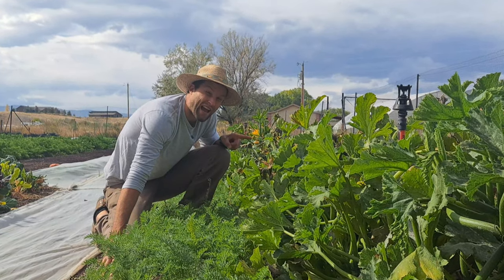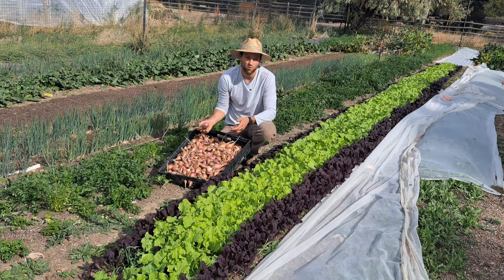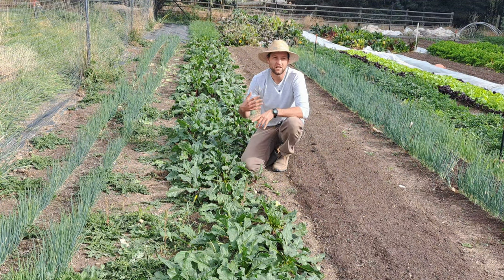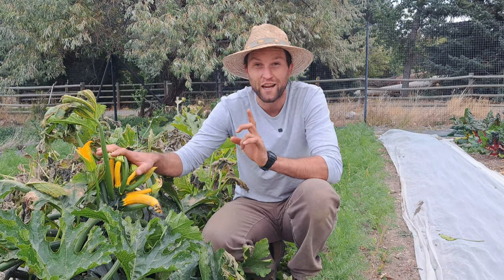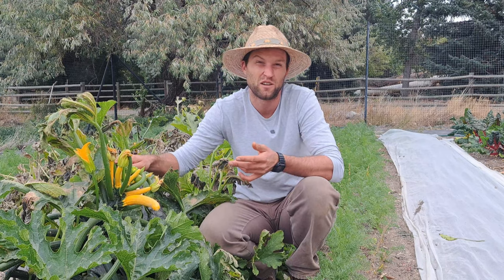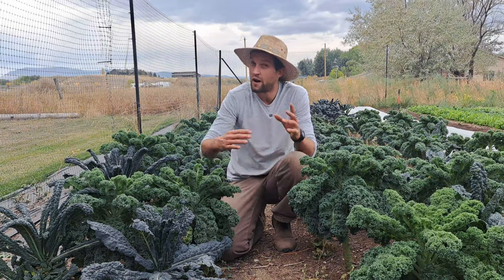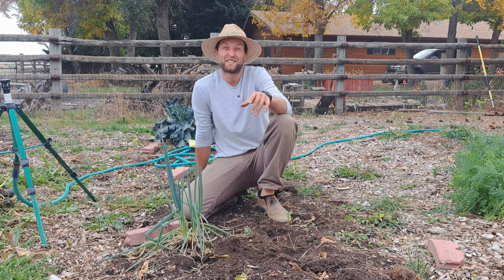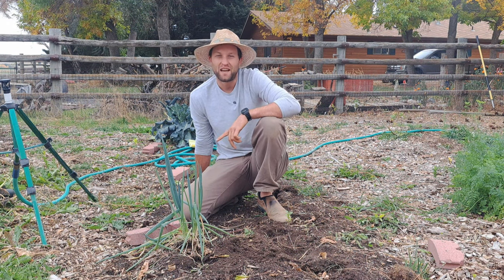How I grew $4,495 of groceries in 625 ft² and you can grow $1572 of food in 220 ft²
0:00 Intro
0:56 $1140: Shallots & Salad Mix
3:47 $870: Carrots & Radishes
5:55 $1000: Green Onions, Arugula, Beets
11:57 $936: Summer Squash
14:44 $549 SO FAR: Kale
18:49 $1572 in 220ft²
24:23 How You Can Do This